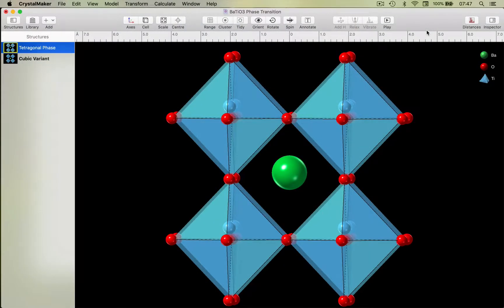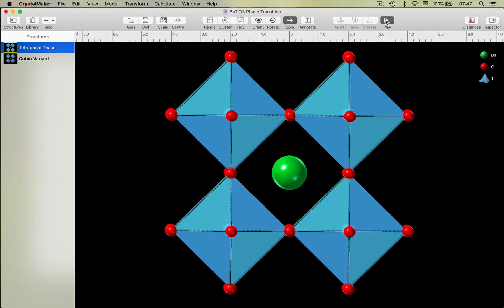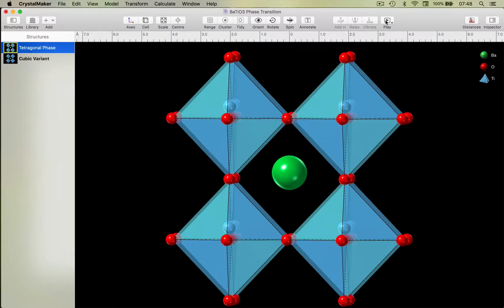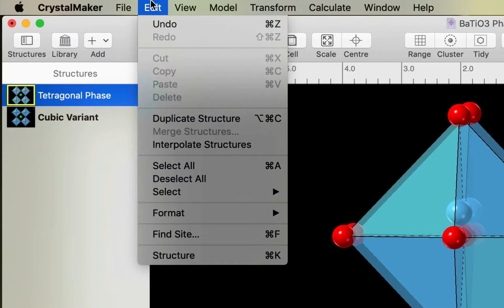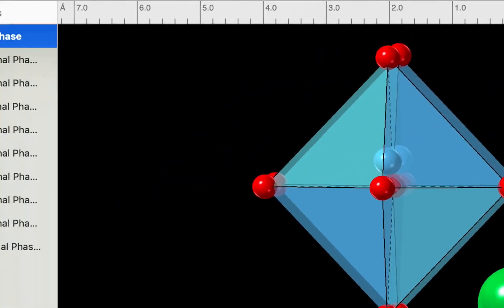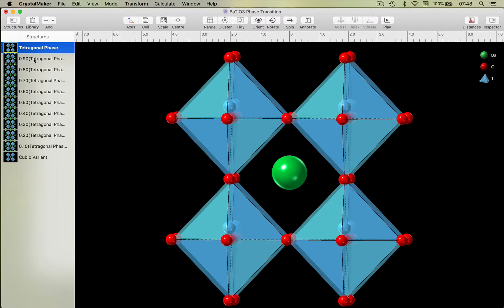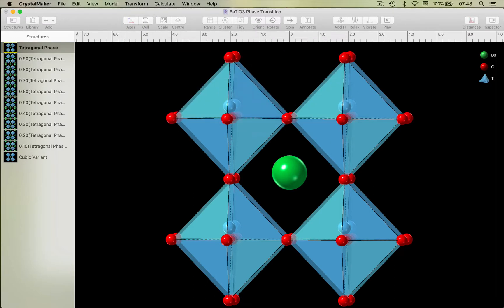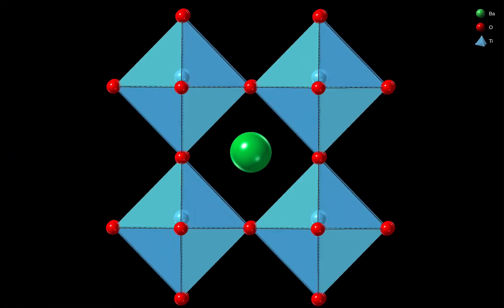Structural Interpolation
Learn how to create smoother animations by using structural interpolation.

00:00 Introduction
00:12 Basic Animation
00:31 Interpolate Structures
00:48 Synchronise
01:06 Smooth Animation